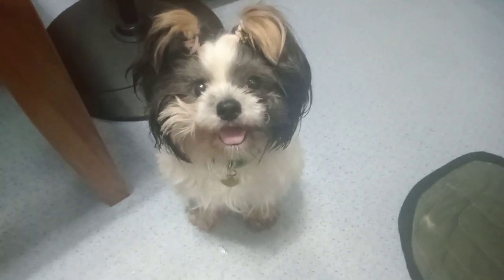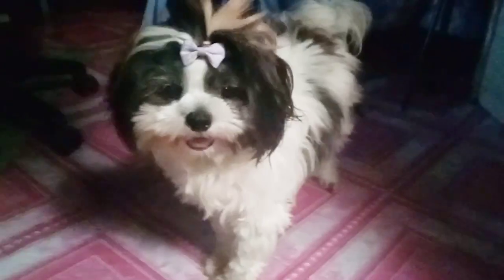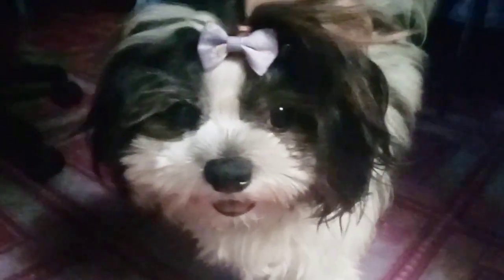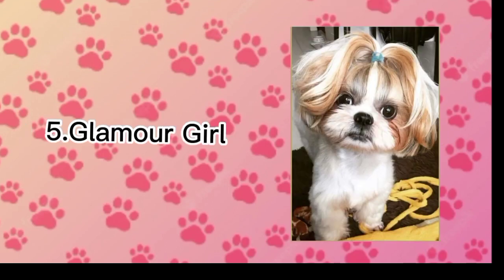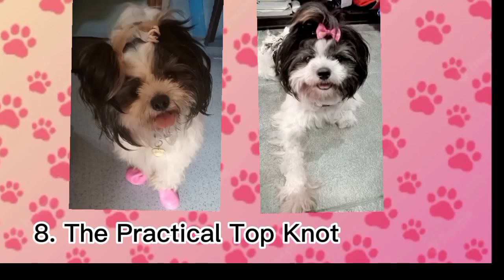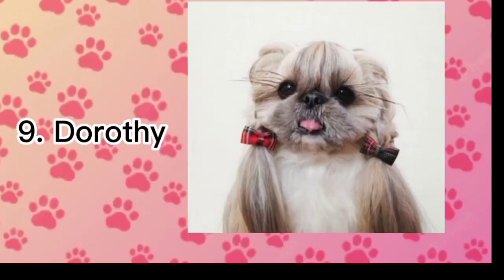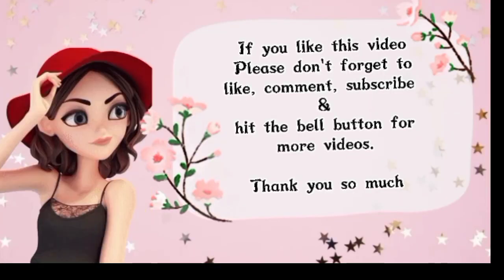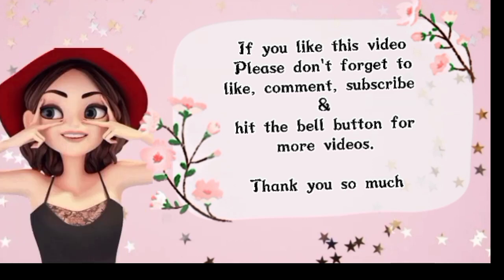10 Best Shih Tzu Haircut & Hairstyle Ideas in 2023 /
fb/IG: jhaja hairstyle tutorials